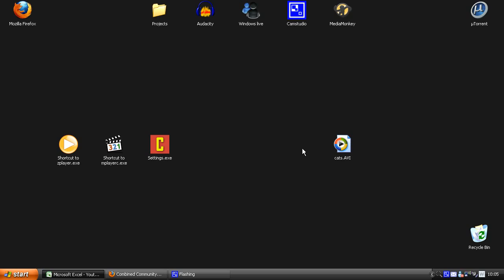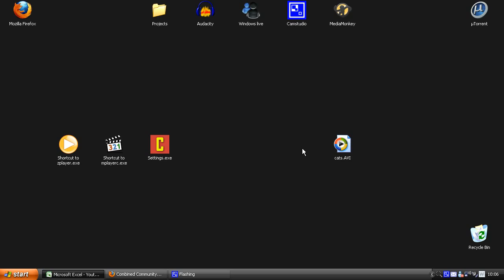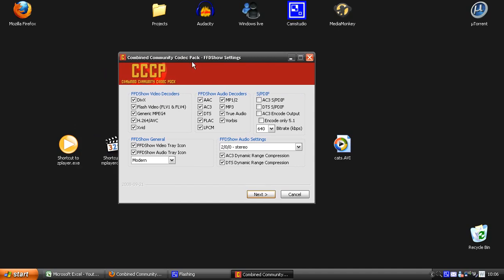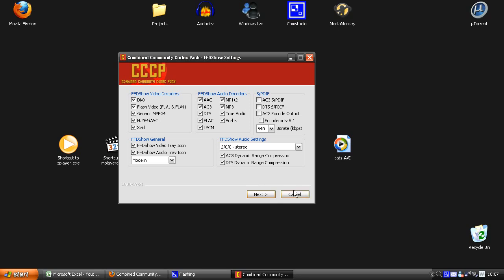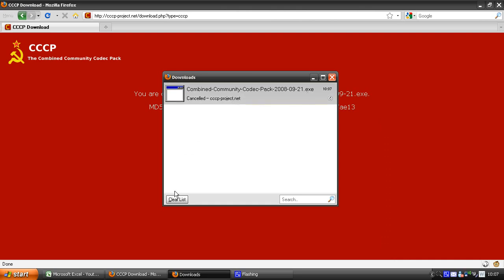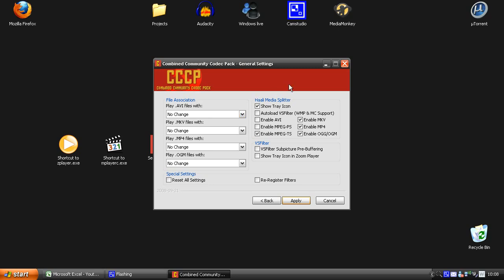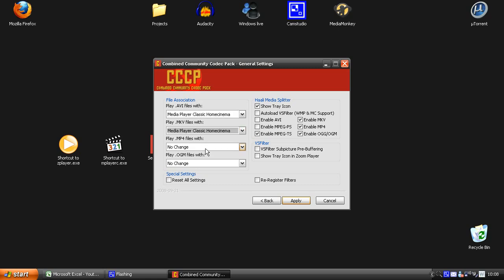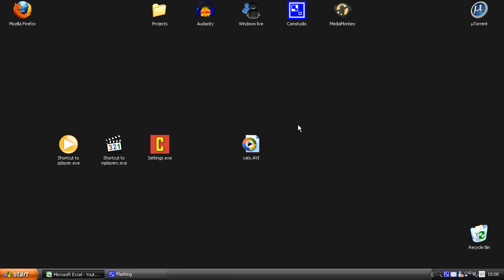Solve all of your playing video/audio problems with this Free codec pack!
/TheTurble